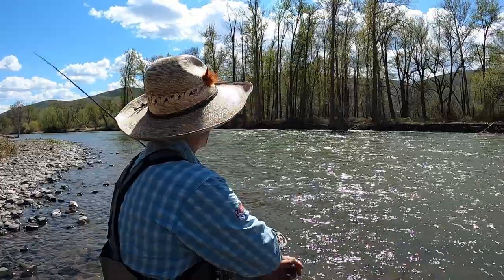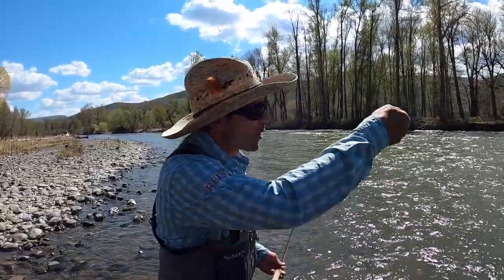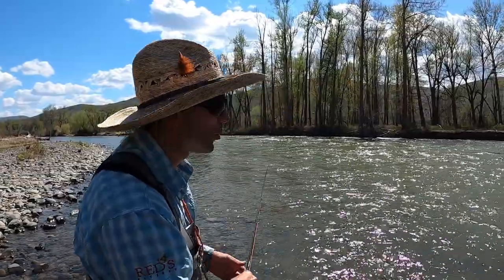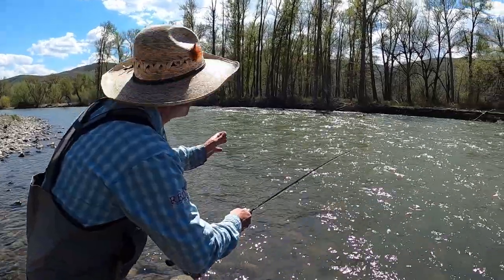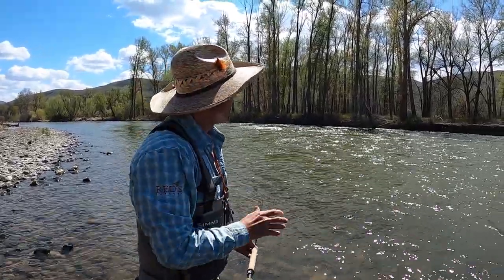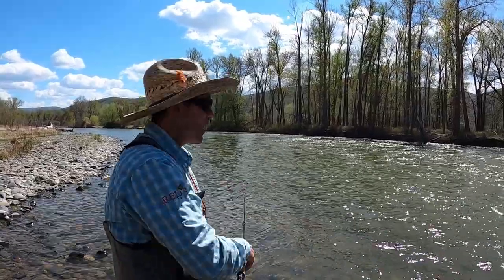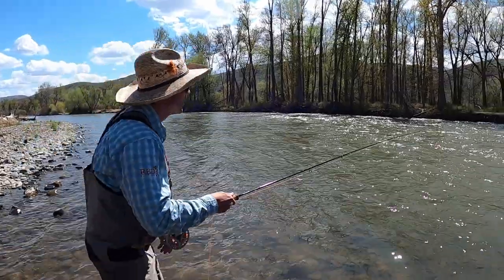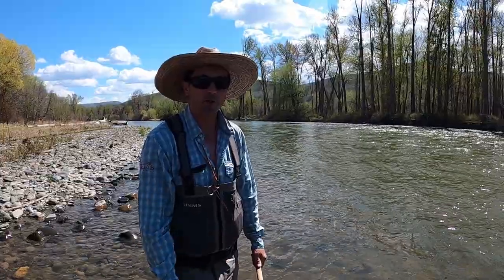Trout Spey // What NOT to Do!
Anglers with the big rods always seem to cast WAY too far!  Trout spey fishing is about efficiency, not distance.  Consider how your fly rises in the water column, plan for that rise to take place as close to where you feel that the trout are holding as possible.